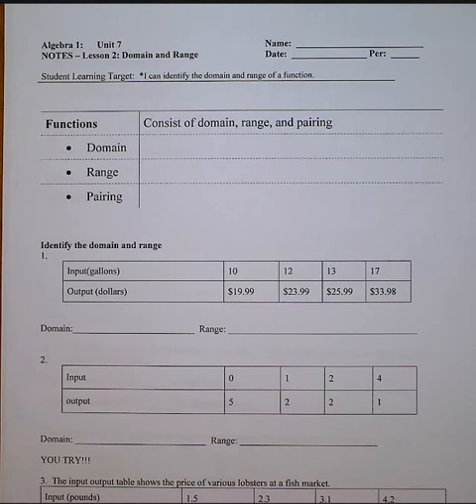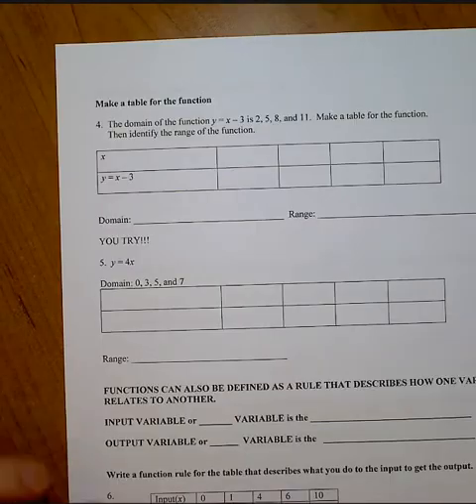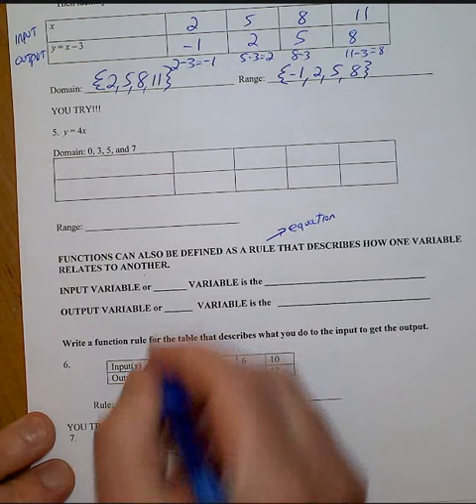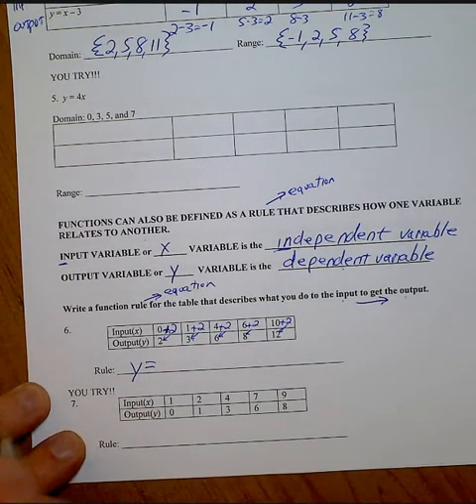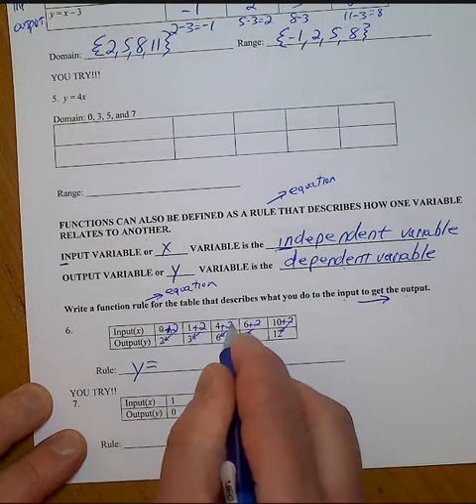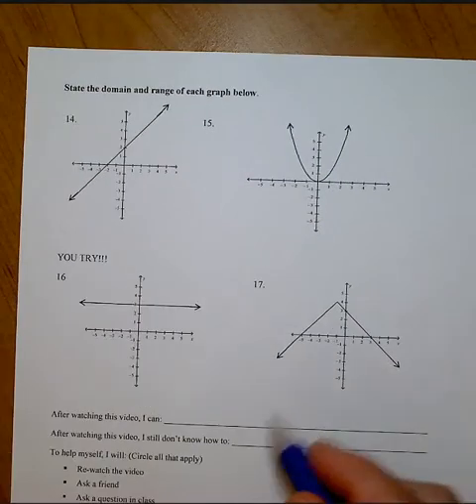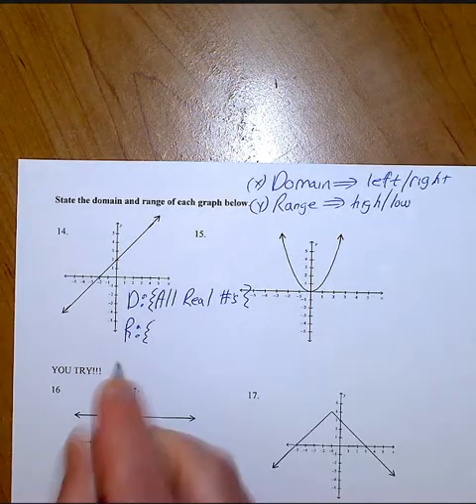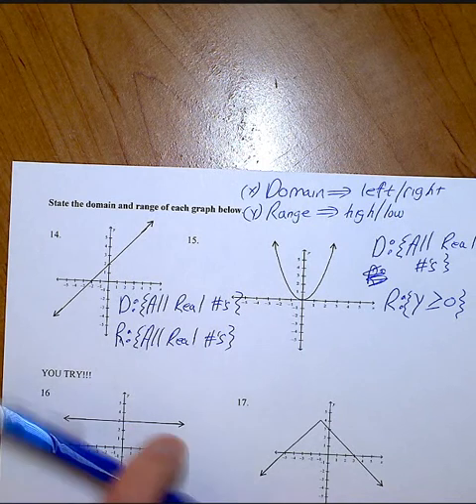UNIT 7 Lesson 2 Domain and Range VIDEO